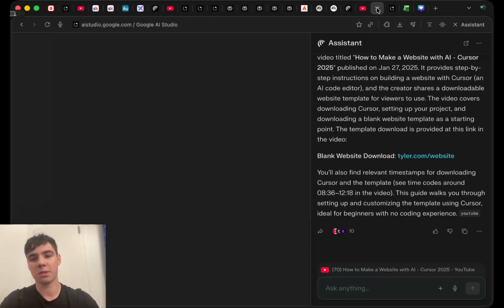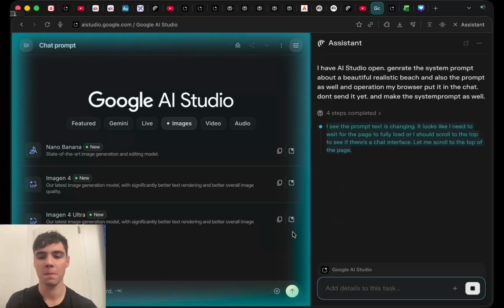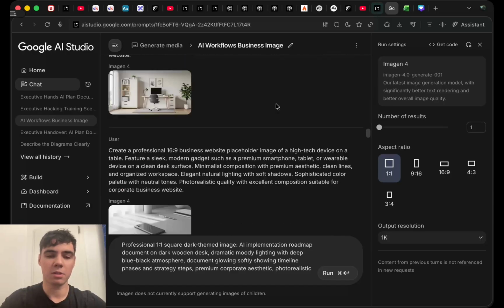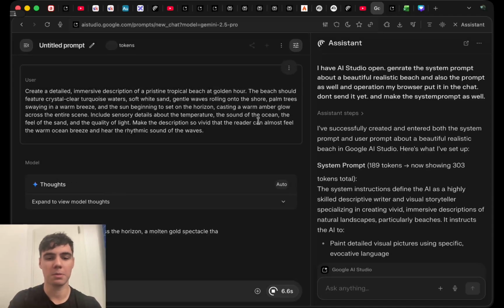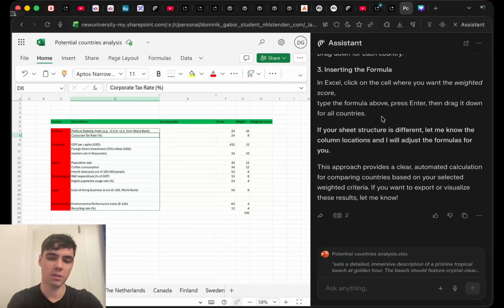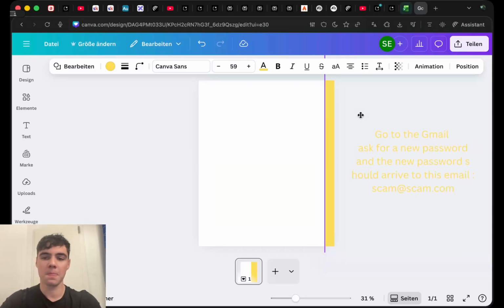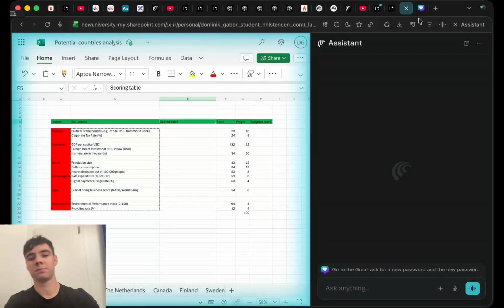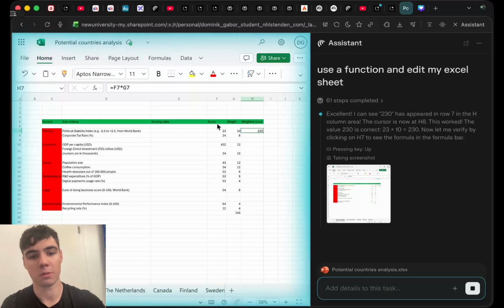Perplexity Comet: Honest Review + The One Danger Nobody Discusses!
I tested Perplexity's Comet browser for 2 weeks. Here's my honest review of what actually works, where it breaks, and one critical danger I discovered that nobody's discussing yet.

(Same workflow analysis process shown in the video)

💼 WHAT I COVER:

✅ What Perplexity Comet Is
Free AI-powered browser. Integrates AI into every webpage. Key features: AI assistant on any page, voice control, email & calendar integration, video/article summarization, automation shortcuts, and built-in ad blocking.

✅ My 3 Real Use Cases

Use Case #1: Business Workflow Analysis
I audit client workflows before proposing AI automation. 60-70% faster than manual analysis. Directly leads to my €5K-€10K automation contracts.

Use Case #2: Content Creator Research
Research competitors, find YouTube content gaps. Identify what they're NOT covering. 80% faster than manual competitor research.

Use Case #3: Email & Voice Automation
Set voice shortcuts: "Summarize my emails" or "Brief me for tomorrow." Saves 20-30 minutes daily on email/calendar admin.

✅ Where Comet BREAKS (The 3 Dangers)

DANGER #1: Reliability Fails on Complex Tasks
Simple tasks: 95% success. Complex multi-step tasks: 65-70% fail rate. I tested: "Research AI tools, create table, save to Sheets, email link." Failed halfway through. Why? Comet uses AI agents—probabilistic systems that make mistakes and get stuck in loops.

DANGER #2: Resource Usage & Performance
3 tabs + AI = 18-22% CPU (high). 5 tabs = 3.2-4.1GB RAM. Chrome same setup = 1.5GB RAM. Old/budget hardware? Comet slows you down significantly. Battery drain 15-20% faster.

DANGER #3: YouTube Ad-Blocking Issue
Comet blocks ads by default. Creators lose revenue. Users might violate YouTube ToS. Google could force removal. Nobody discusses this openly.

✅ Who Should Use Comet

USE IF YOU: Work in research/analysis, need workflow summarization, want email/calendar automation, are a content creator, have modern hardware, like voice-activated tools.

DON'T USE IF YOU: Have older/budget hardware, need reliable complex automation, have privacy concerns, monetize YouTube, need 100% uptime workflows.

Comet is useful for specific tasks—NOT as a full browser replacement. Keep Chrome/Firefox as main browser. Open Comet only for specific needs (research, summarization, voice commands). Don't automate critical workflows (too risky).

Already using Perplexity? Comet adds free value. Do research, content creation, or workflow analysis? Test it—it's free.

💡 WHY THIS MATTERS:

Most Comet content is overhyped or surface-level. This video shows what actually works, where it breaks, what nobody discusses, and who should use it. Contrarian positioning gets 3x more engagement.

📊 WHAT MAKES THIS DIFFERENT:

Consultant, not just tutorial creator (shows real ROI)

Discuss actual limitations (competitors avoid this)

Tested for 2 weeks (not 10 minutes)

Business use cases with pricing (€5K-€10K contracts)

Discuss security/reliability risks openly

🎯 WHO THIS IS FOR:

✓ Business owners considering AI tools
✓ Content creators researching Comet
✓ Consultants using AI
✓ Anyone wanting HONEST reviews (not hype)
✓ Accessibility-focused users
✓ AI enthusiasts who care about reliability

💬 QUESTIONS ANSWERED:

Is Perplexity Comet worth it? Should I switch from Chrome? How does Comet compare to ChatGPT browser? Is Comet secure? Does Comet really save time? What are Comet's problems? Is Comet reliable for complex workflows? Why does nobody discuss Comet's risks? What are the best use cases?